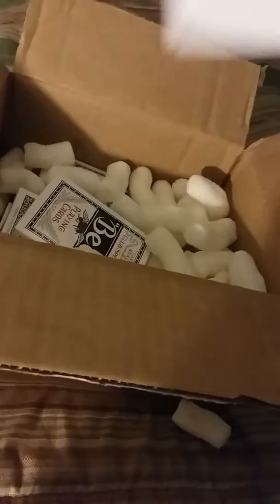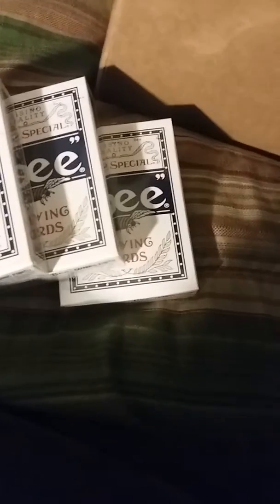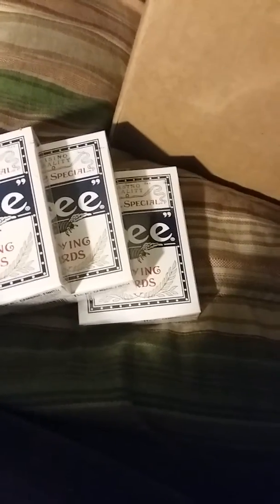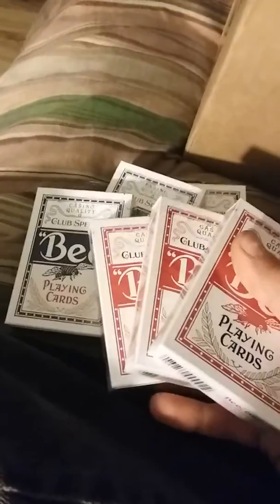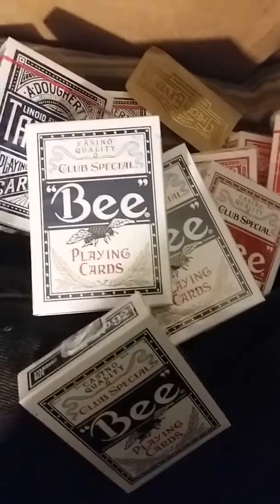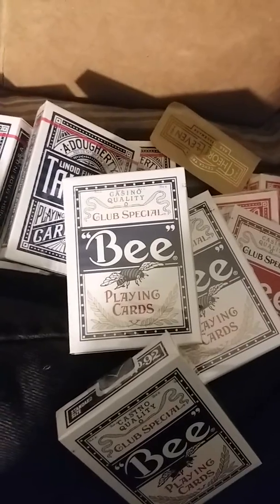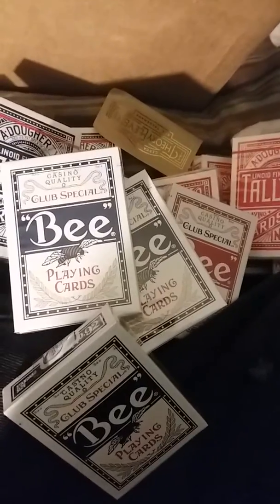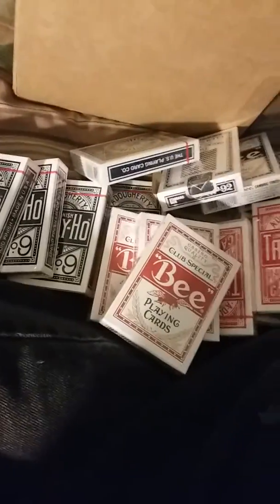18 DECK THEORY11 UNBOXING